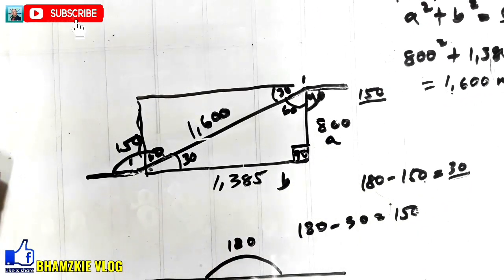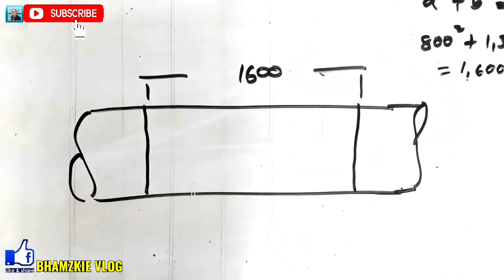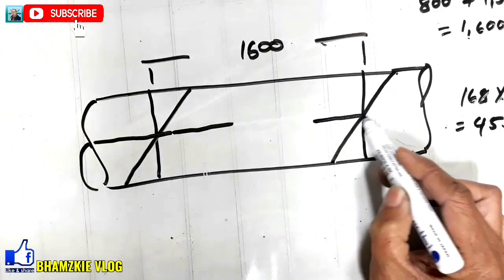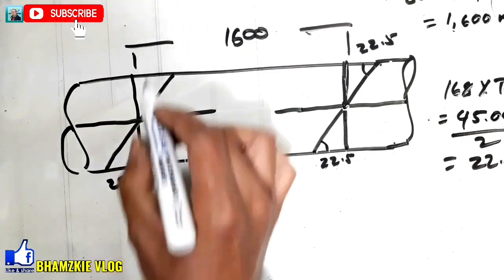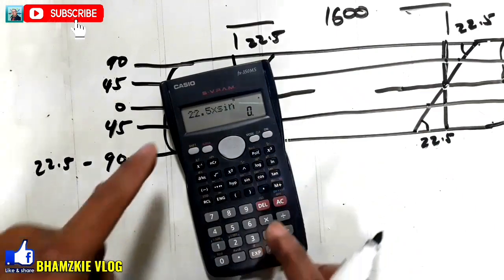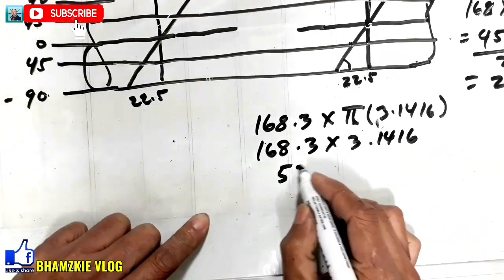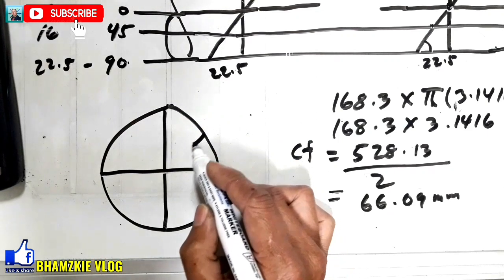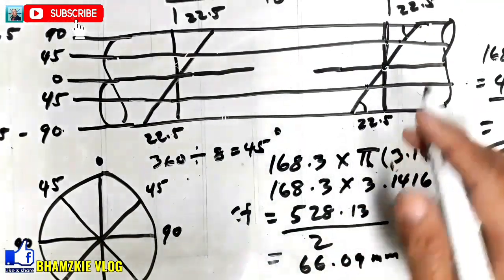HOW TO MITER CUT ANY DEGREE OFFSET (Part 2)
how to miter cut any degree offset
how to miter 45 degree offset
how to make 45 degree miter
how to calculate degree offset
offset formula and calculation
how miter cuy 90 degree